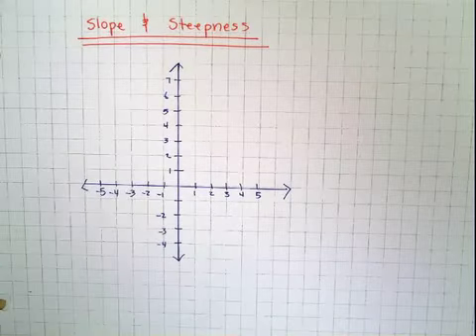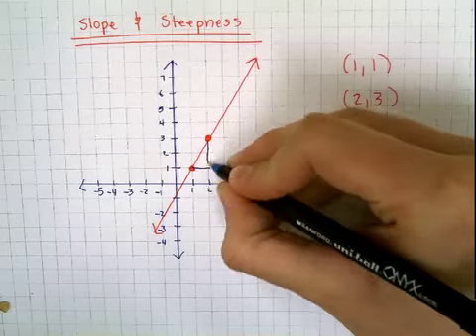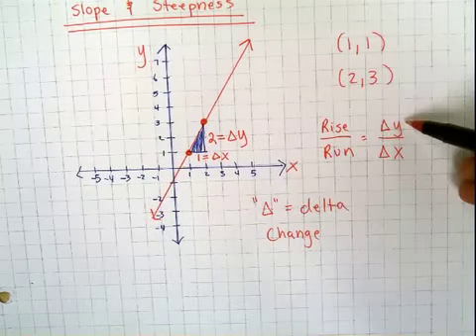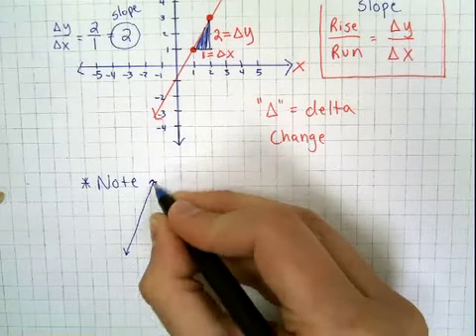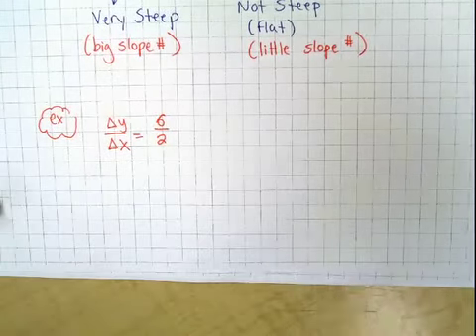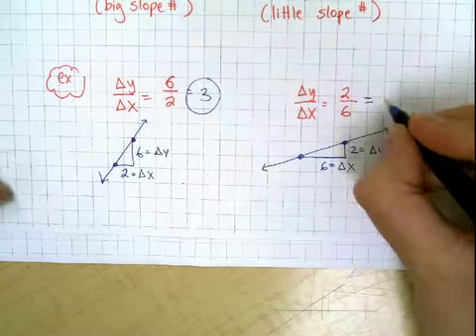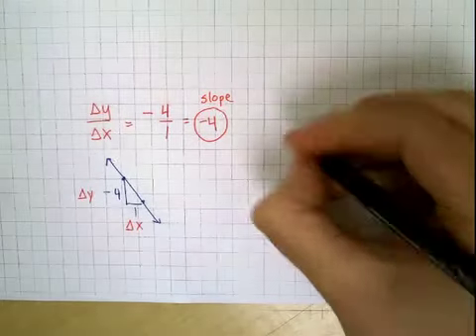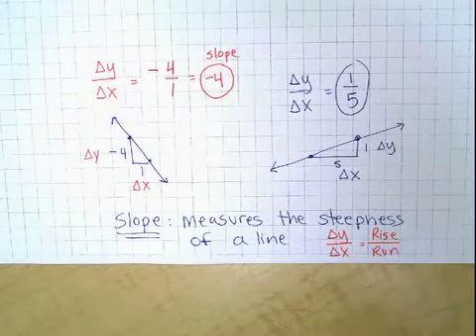Slope and Steepness.m4v